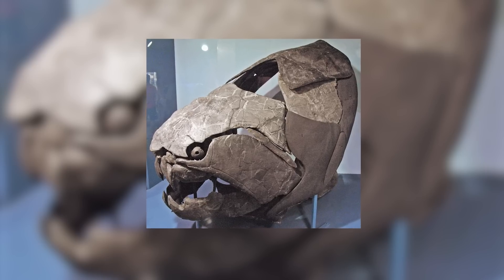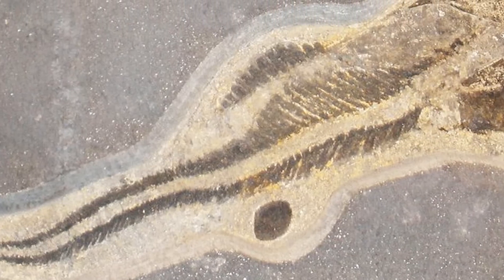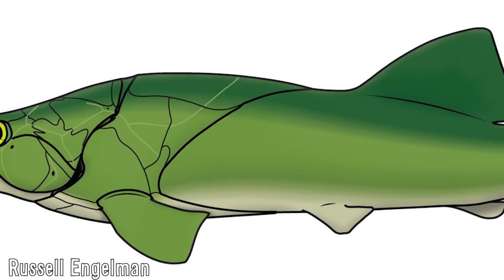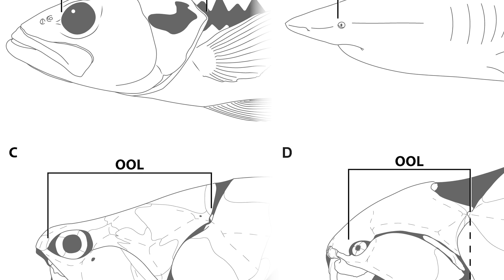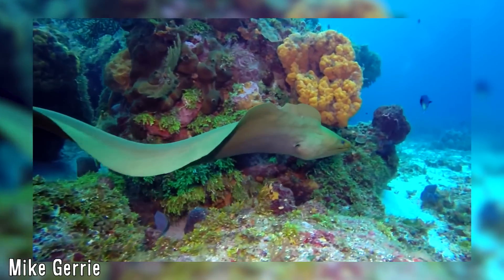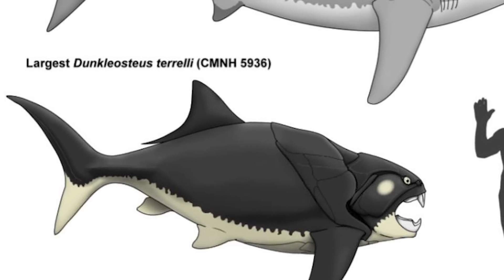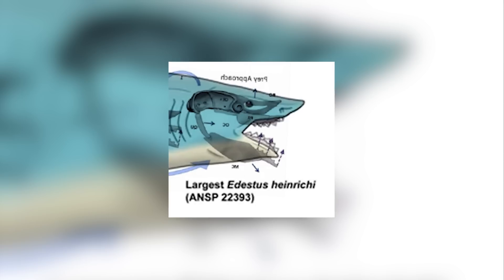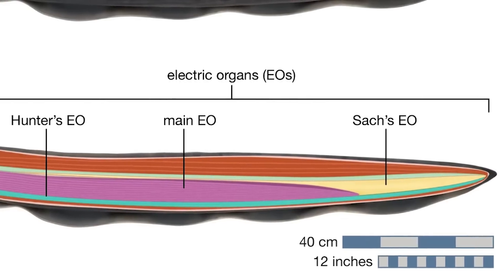Dunkleosteus - Smaller and Rounder Than Expected?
Dunkleosteus is among the most well-known of prehistoric fish, and prehistoric life in general, and are the prime representative for the class of fish known as placoderms, and of the clade Arthrodira, of which they are the largest known member. This diverse group of animals ranged from Dunkleosteus of course, representing giant apex predators, but also detritus-nibbling bottom dwellers, which ranged in size a good amount.

The size of Dunkleosteus though, and their proportions have however been consistently unclear due to their head and thoracic armour being the only elements of their body which are regularly preserved in the fossil record, and to fill in the gaps, utilizing the remains of other more complete placoderms has been essential in trying to build a more complete picture of them and how they appeared. Now, a new paper has been published that calls into question their larger size estimates, and well, calculates much smaller sizes for them. How valid are the claims presented though? Find out that and more in this video! I hope you enjoy.